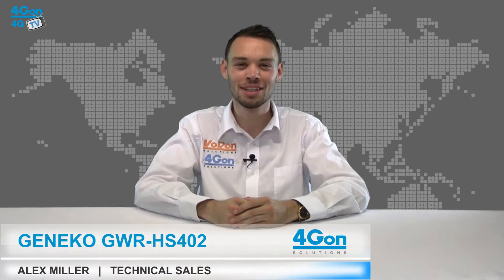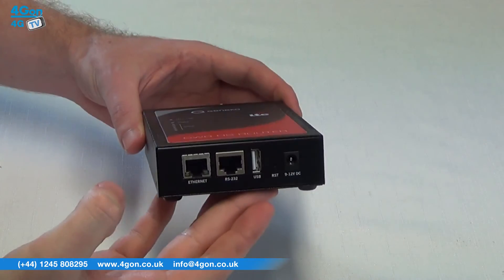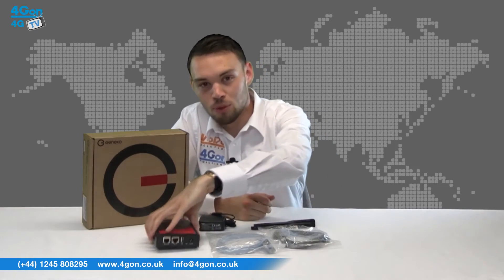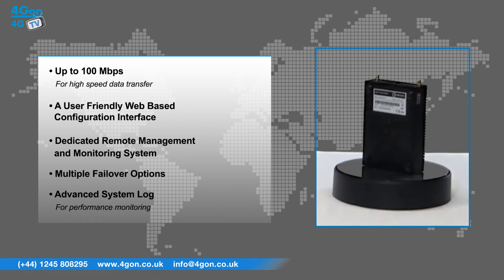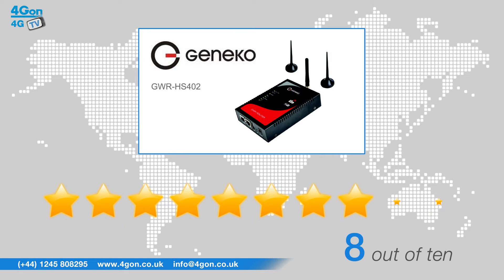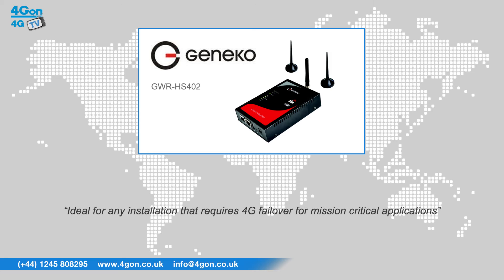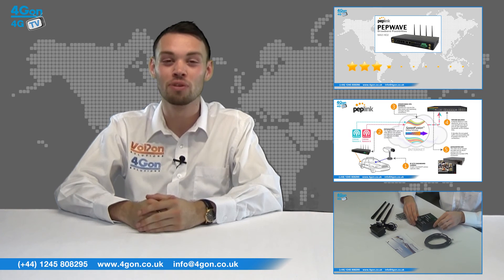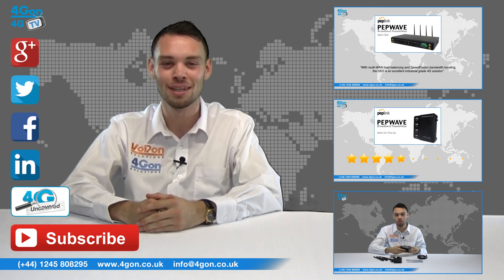Geneko GWR-HS402 4G Router Video Review / Unboxing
Alex Miller, part of the Technical Sales team at 4Gon Solutions takes a look at the Geneko GWR-HS402 4G Router.

The Geneko GWR-HS402 cellular router is a high speed router especially designed for those applications where high speed data transfers (up to 100 Mbps) over GSM network are required.